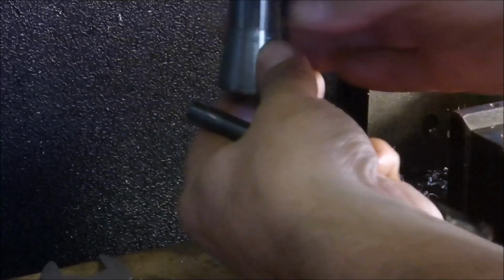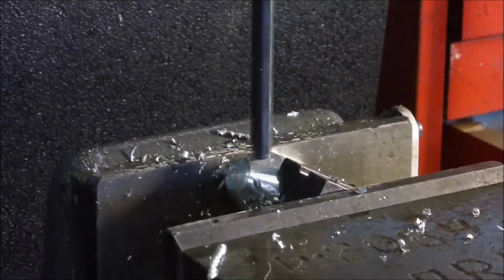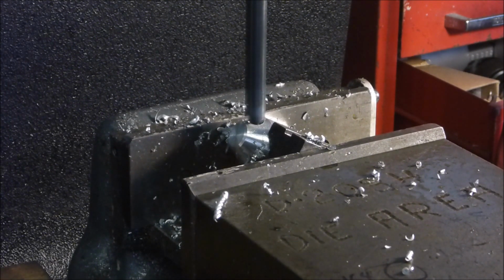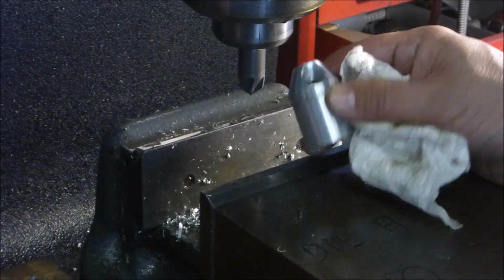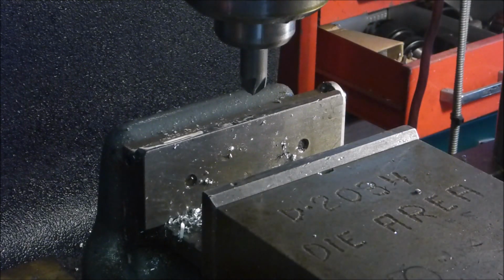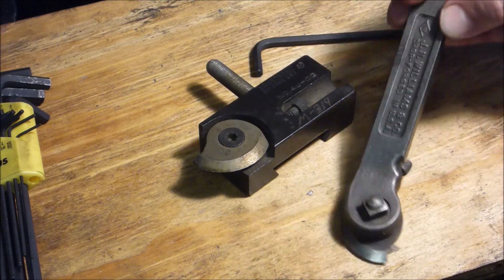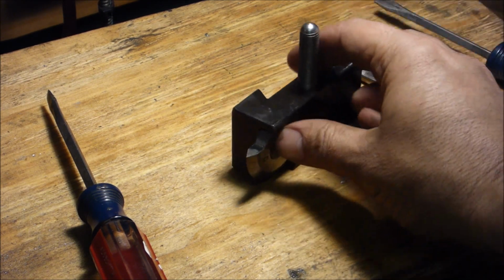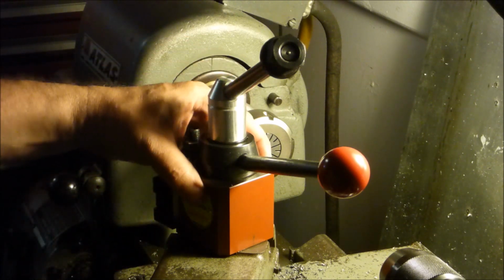2016 07 03 Toolpost Nut Pt 2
Sorta finished prototype #1 on my toolpost-nut-with-integrated-handle. Looks a bit wonky but making a better-looking version will require a wider base and careful drilling and tapping so as not to create interference between the handle and the toolpost stud.